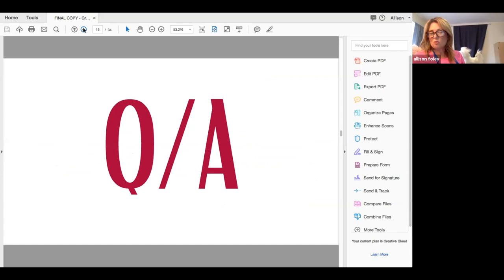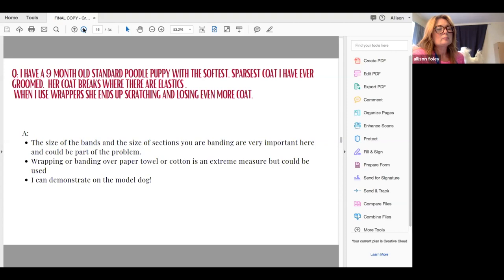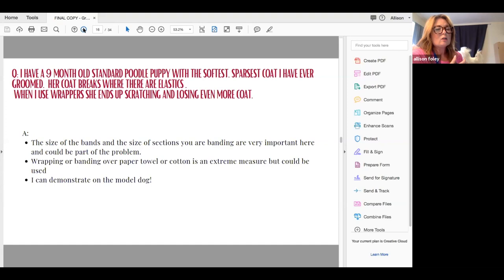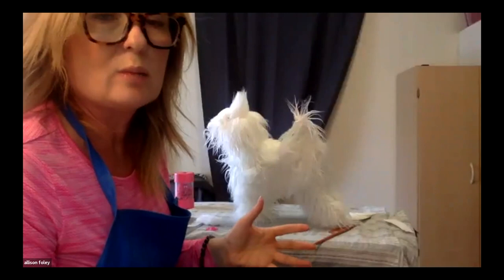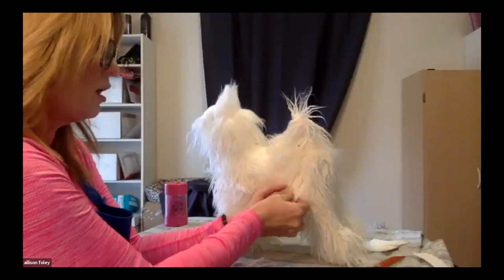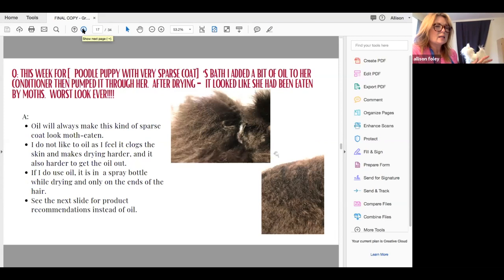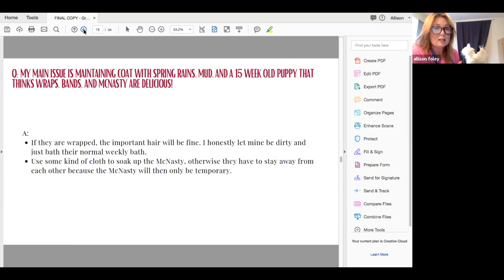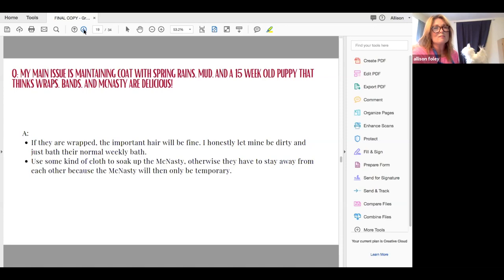Webinar #1: Part 2 (Fixing sparse hair, Spaniel hair from puppy to adult, and much more!)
Part 2 of a recent webinar, 30 minutes of Q and A with Allison!